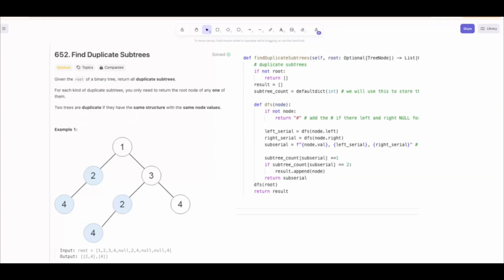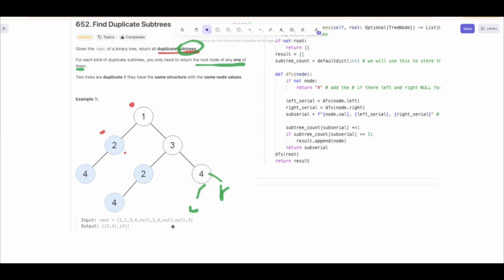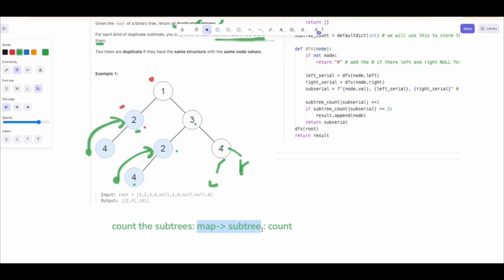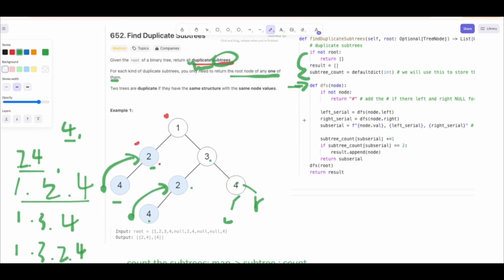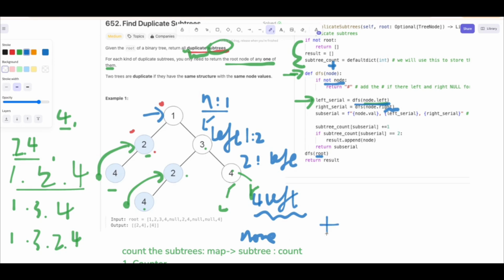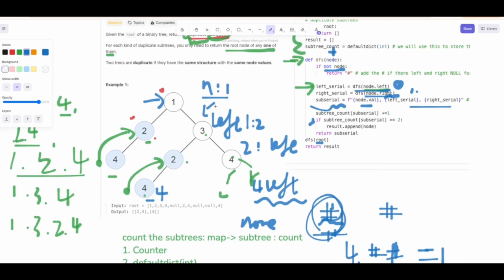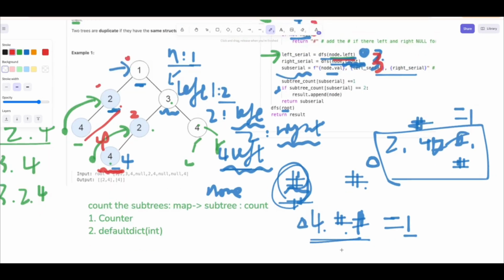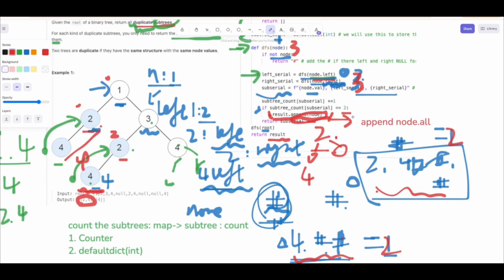Leetcode - 625 -- Find Duplicate Subtrees. -- Python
Leetcode 625 Tree recursive question in 10 min